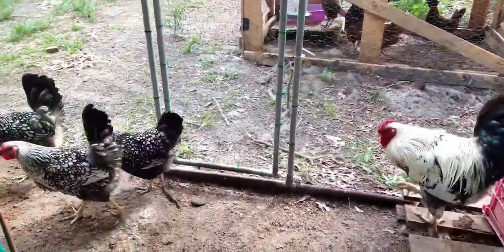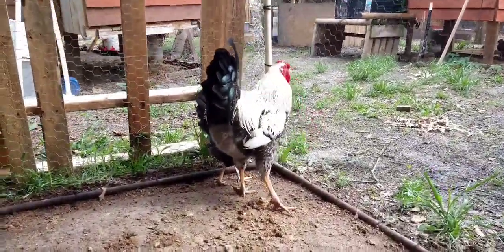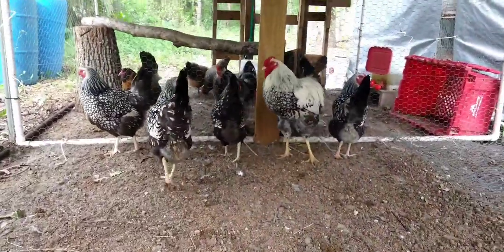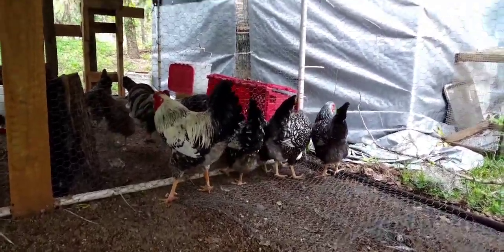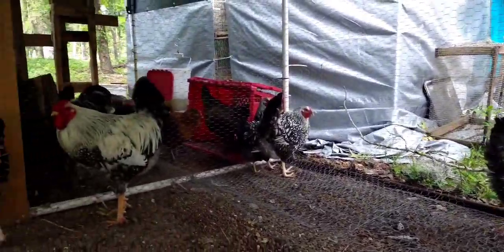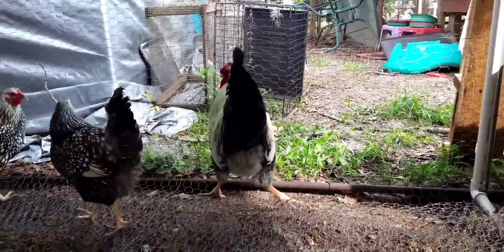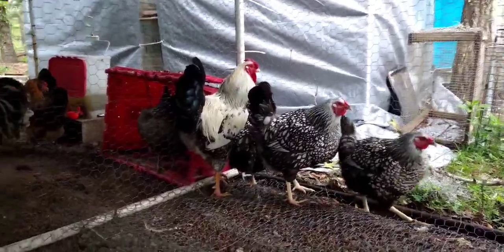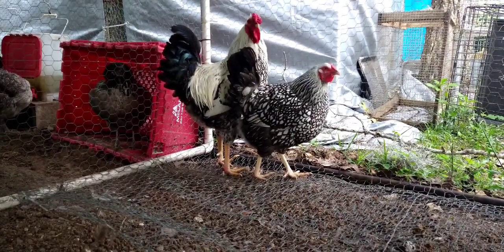Silver Laced Wyandotte Chickens